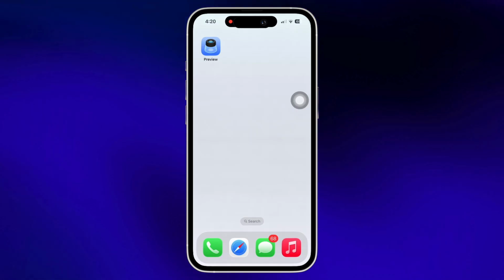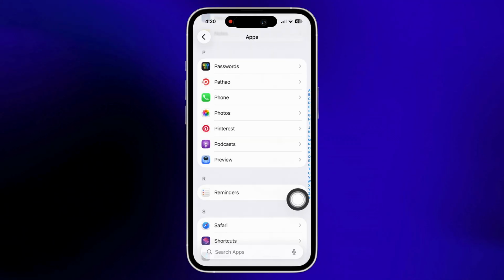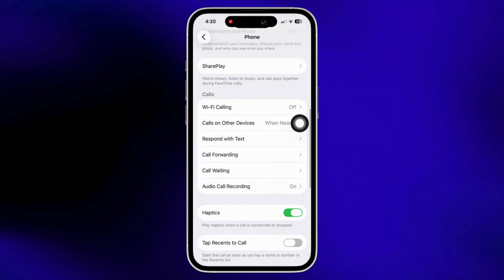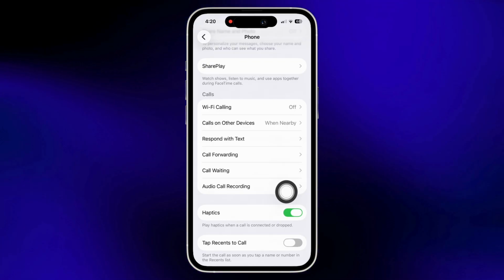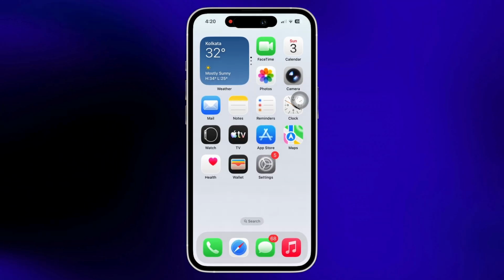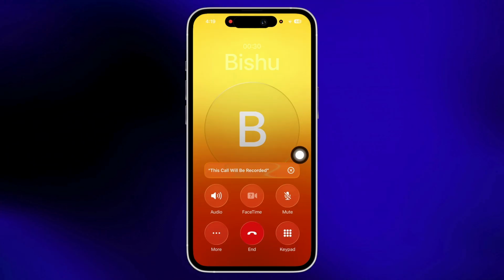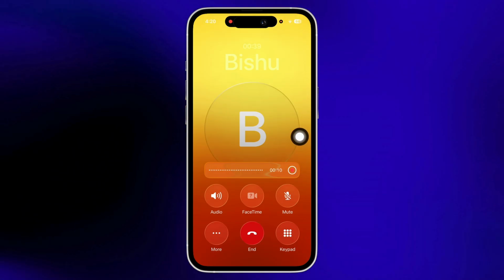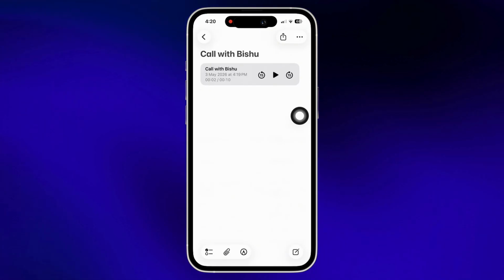How To Record Calls On iPhone 2026 Easy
Want to record calls on your iPhone quickly and easily? 📱🎙️ This step-by-step 2026 guide will show you how to record phone calls on iPhone using the latest iOS features and simple methods that work.

What You’ll Learn in This Video:
✅ How to record incoming and outgoing calls on iPhone
✅ Best call recording methods for iOS 2026
✅ How to save and access recorded calls
✅ Tips for better audio quality and privacy settings
✅ Common call recording issues and how to fix them

Whether you need call recordings for interviews, important conversations, business calls, or personal reference, this tutorial will help you get started in just a few minutes.

📌 Chapters:
⏱ 0:00 - Introduction
⏱ 0:11 - How To Record Calls On iPhone 2026